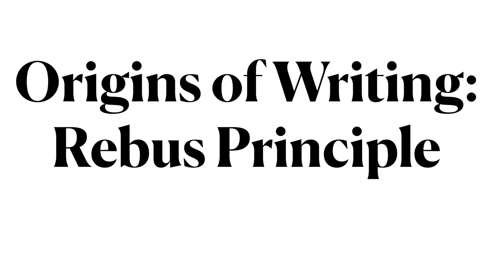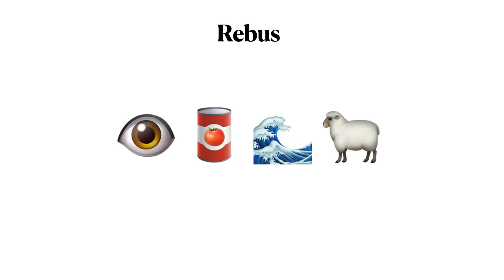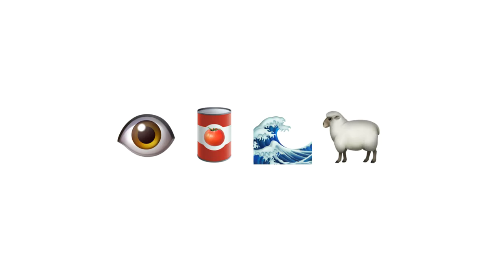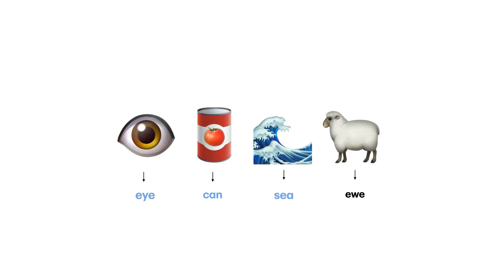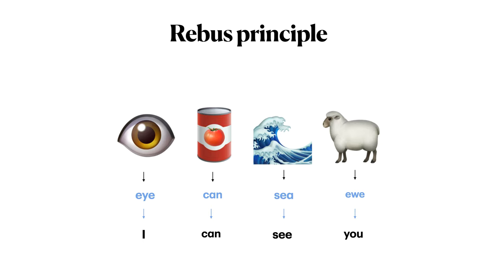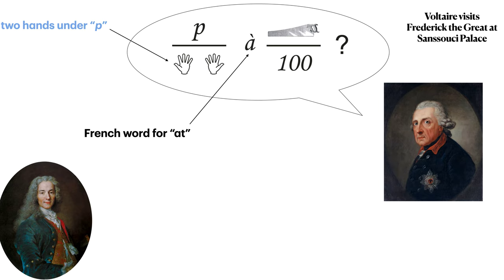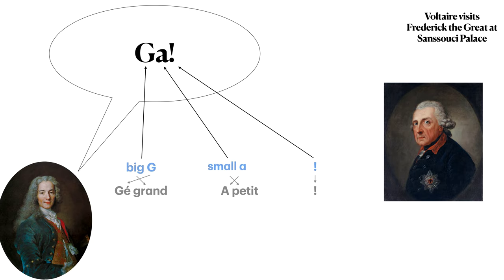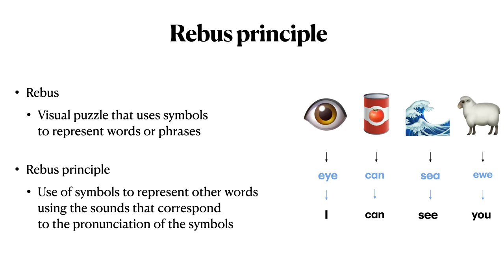LING 270 - Module 1.08 Rebus Principle